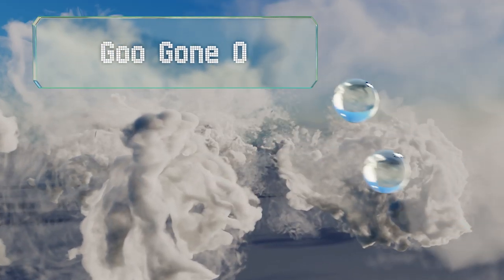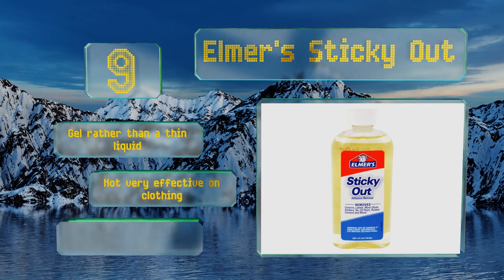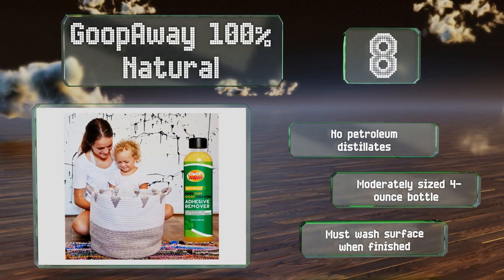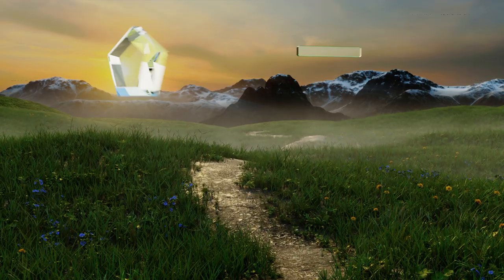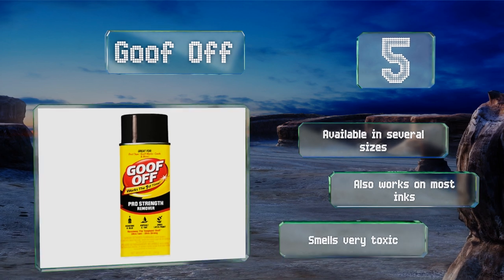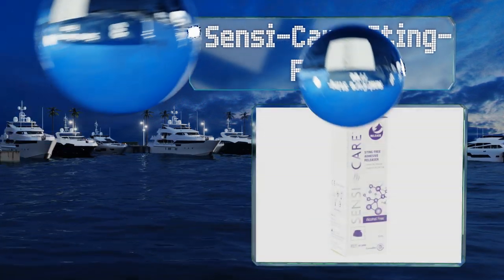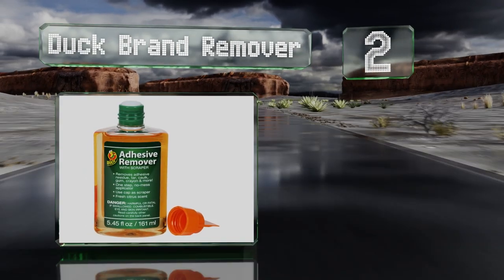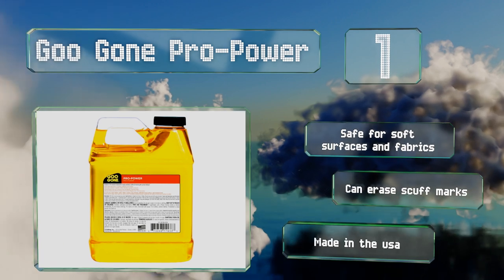10 Best Adhesive Removers 2019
Our complete review, including our selection for the year's best adhesive remover, is exclusively available on Ezvid Wiki.

Adhesive removers included in this wiki include the coloplast brava spray, goo gone pro-power, smith & nephew uni-solve, sensi-care sting-free, goopaway 100% natural, goo gone on the go pen, 3m auto advanced, elmer's sticky out, goof off, and duck brand remover.